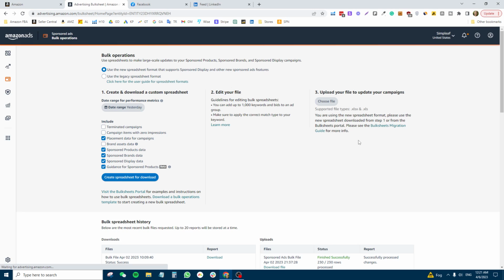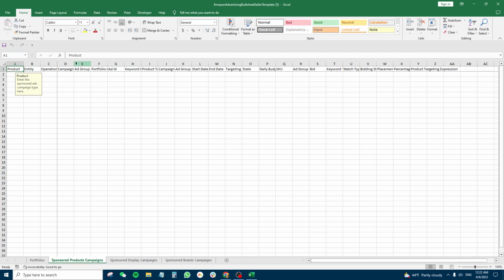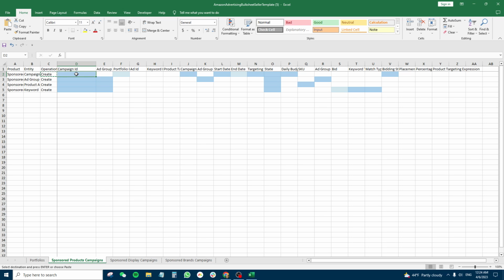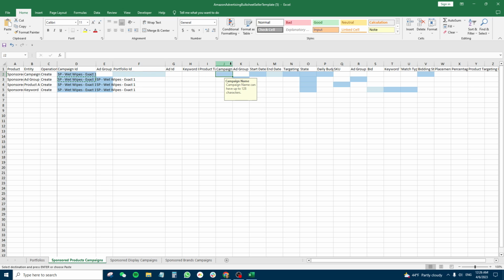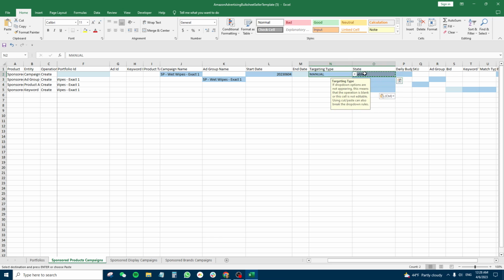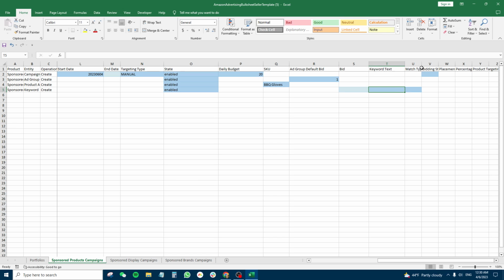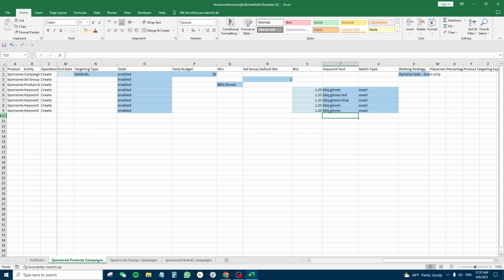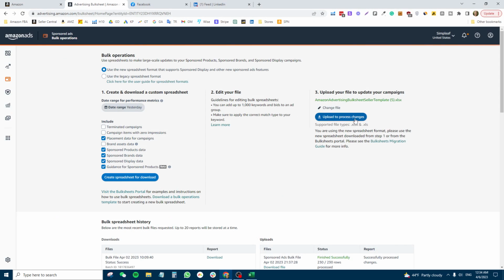How To Create 100+ Amazon PPC Campaigns in 15 Minutes (Bulk Template)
What if could quickly deploy more than hundreds of individual campaigns for your Amazon advertising and do it 10x faster than doing it manually over the ad console?

Well, I have great news! It is ABSOLUTELY possible to achieve such results with this trick and a quick hack that I am going to reveal in this 15 minute video.

By the end of the video, you will know how to save a bunch of time when creating 100+ or 1000+ Amazon PPC campaigns, by doing it in just a few minutes rather thank taking hours of your precious time.

This wil be a time saver especially if you have a huge catalog with multiple SKUs that each need a different, independent PPC campaign for optimal performance.

We are going to deep dive into a bulk file to fill out the data and strategically create as many campaigns as needed. Best of all - this process is not complicated and easy to follow along!

Stick along while I share the secrets of how our Amazon agency is able to create multiple campaigns in minutes.